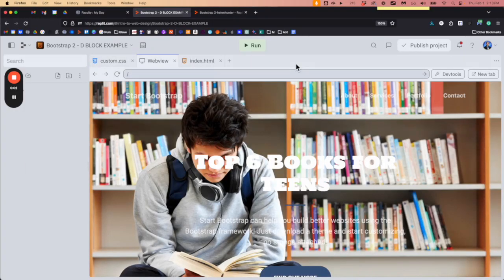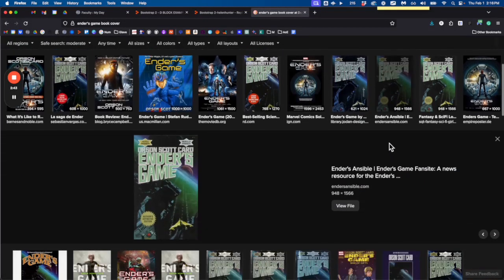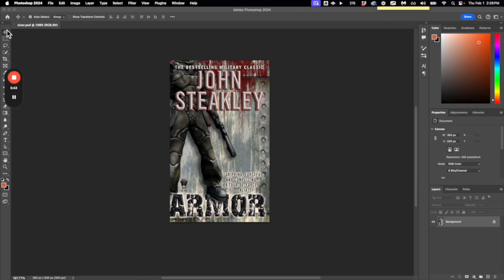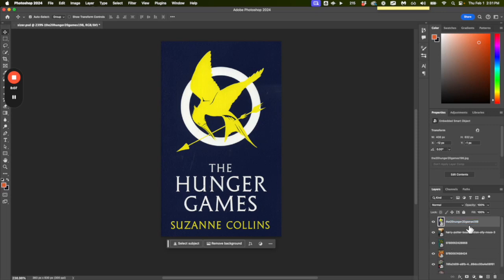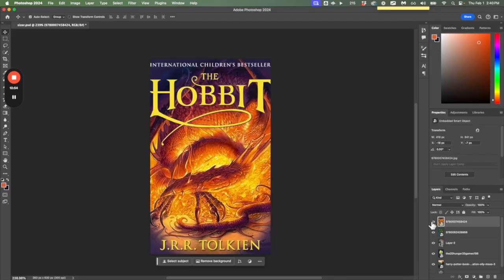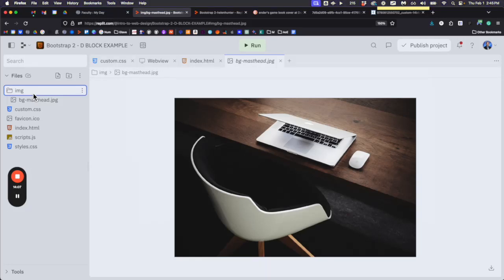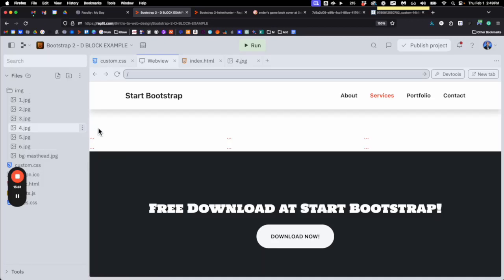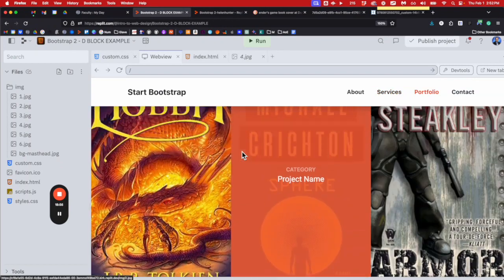Resize Images and Wire Them Up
Adding images